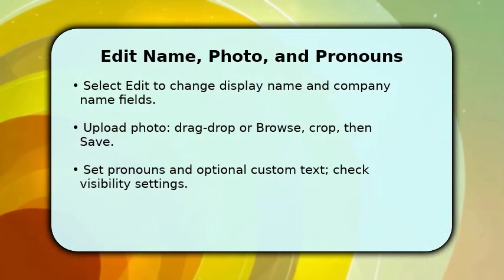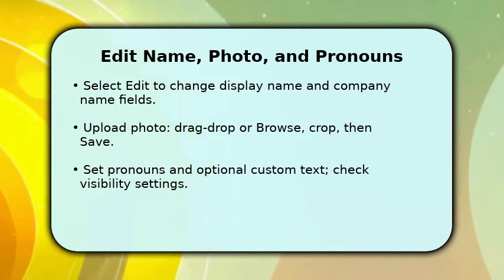How to Change Zoom Profile - Step by Step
Learn the detailed process of changing your Zoom profile to enhance professionalism and personal branding during virtual meetings. This step-by-step guide covers selecting a suitable background, adjusting camera settings for optimal appearance, customizing display name and greeting options.